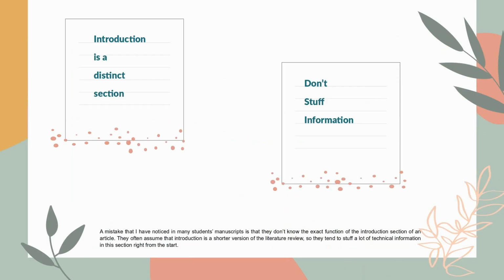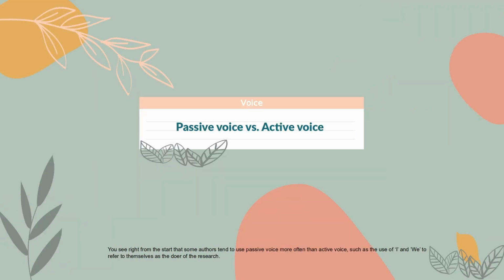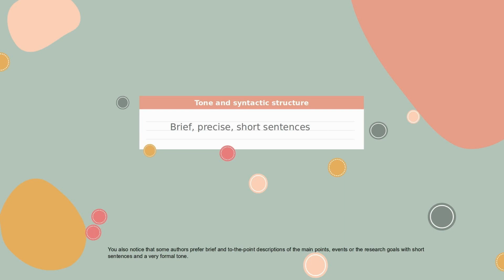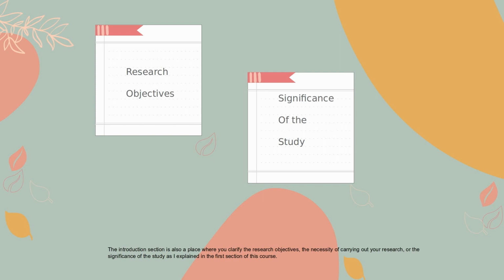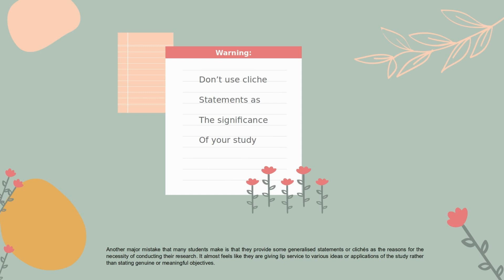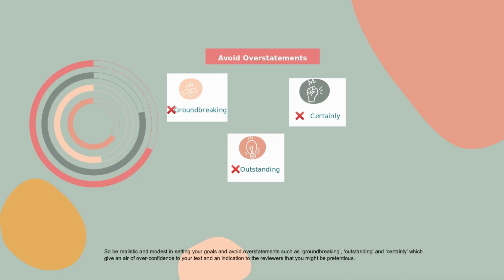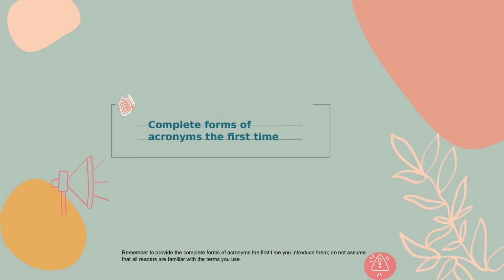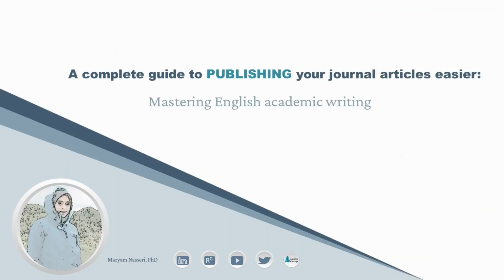Write The Most Eye-catching Introduction: Transform Your Article Writing FOREVER!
Select 1080p. A mistake that I have noticed in many students’ manuscripts is that they don’t know the exact function of the introduction section of an article. They often assume that the introduction is a shorter version of the literature review, so they tend to stuff a lot of technical information in this section right from the start. Watch this video to avoid so many mistakes that can get your journal article rejected!